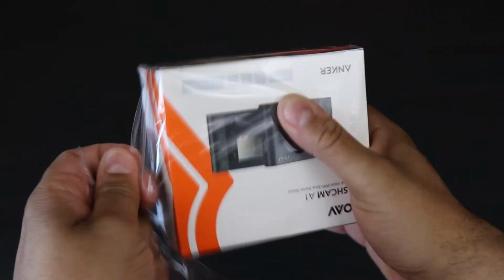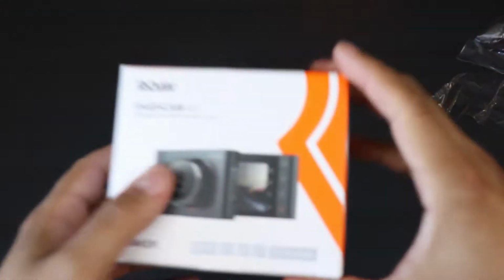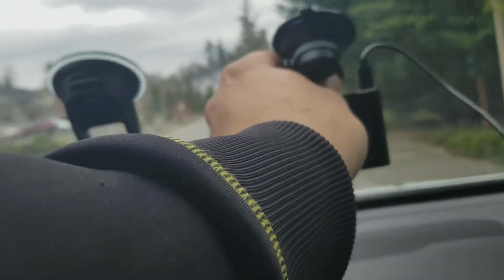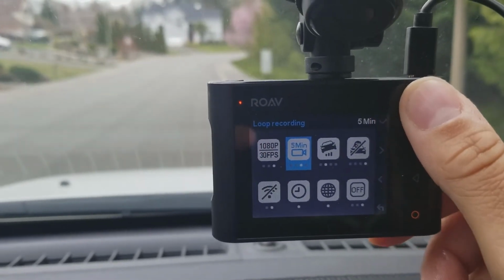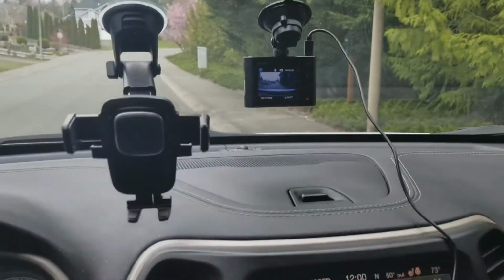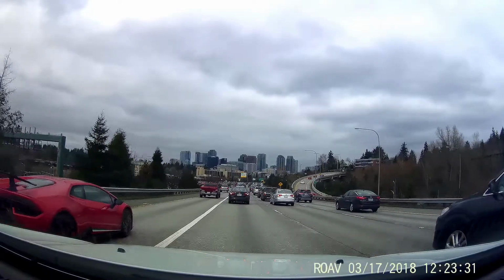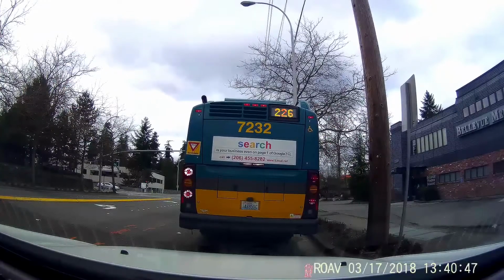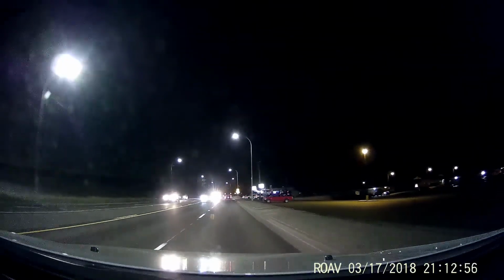Best dash cam 2018 - Roav A1 Dash Cam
Dash cameras are becoming very important as more and more traffic accidents occur.  It is very important to make sure you have the right dash camera for the right scenario.  I take a look at the Anker A1 Dash camera to see if it is worth purchasing. Make sure to have the top dash cam in your car to record any accidents!

As a trivia answer for a future time, I completely forgot to say "Whatup playas!" at the beginning.  This is a terrible turn of events.